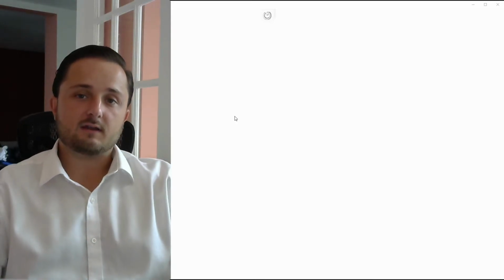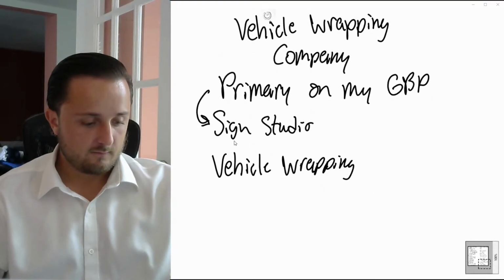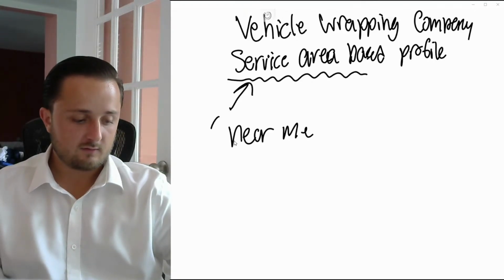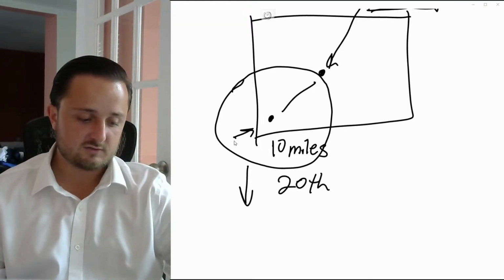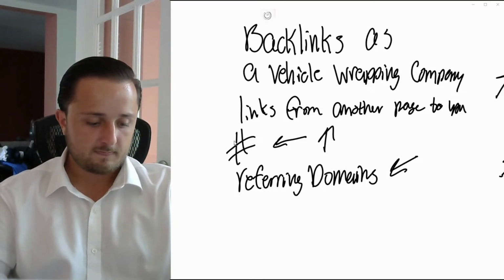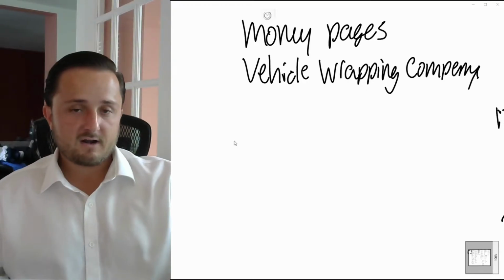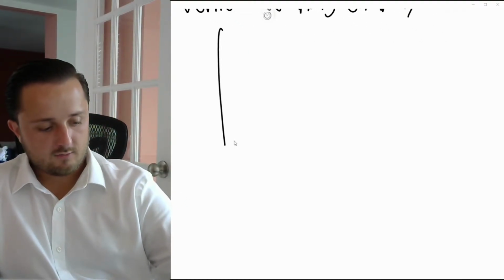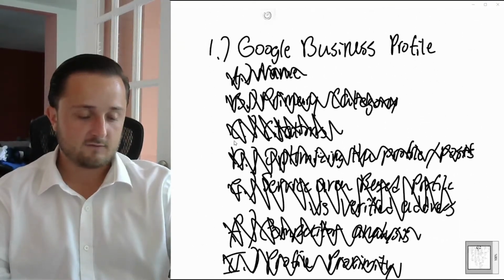AMA SEO - Live GBP Rank Reports - Live Audits